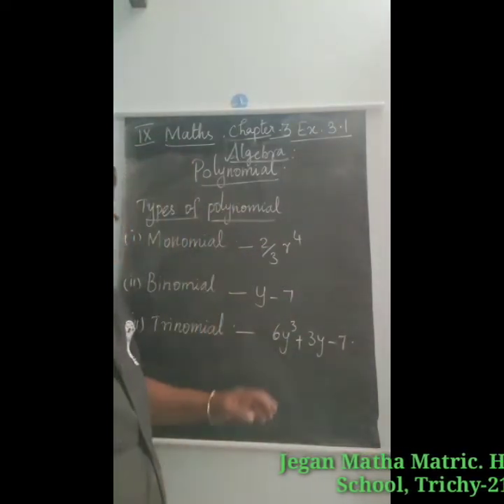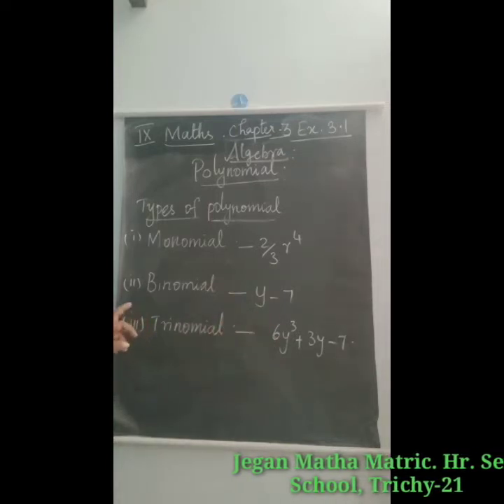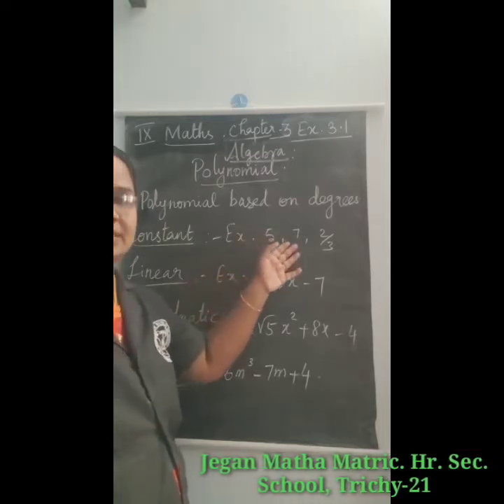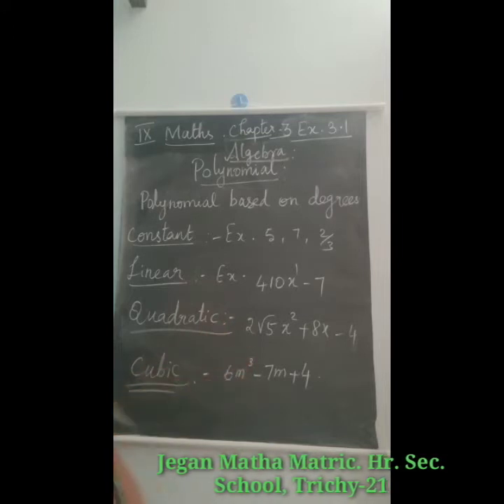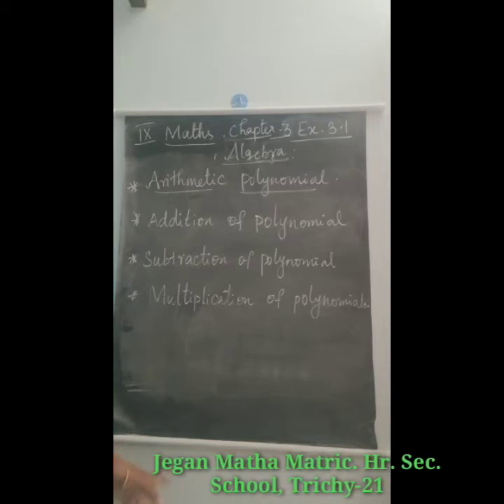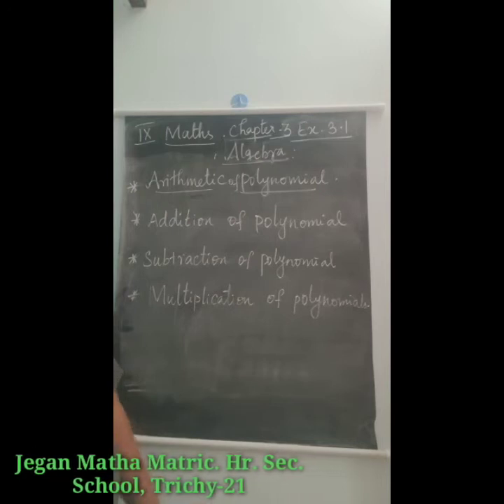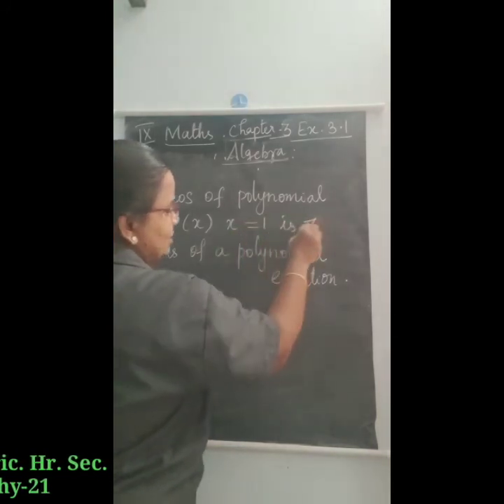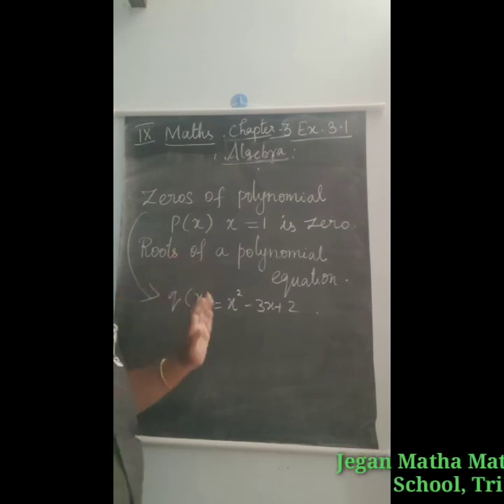STD IX MATHS( INTRODUCTION TO POLYNOMIALS)